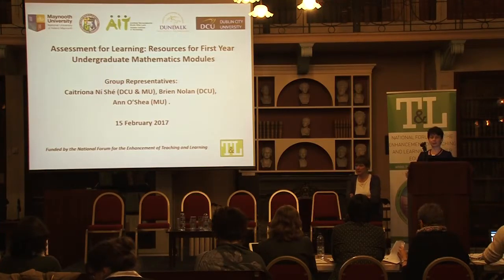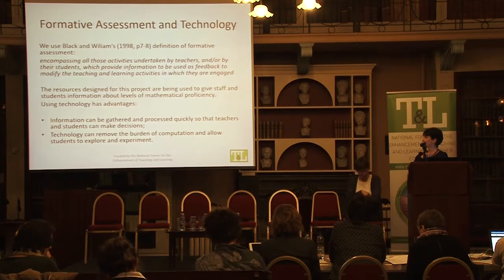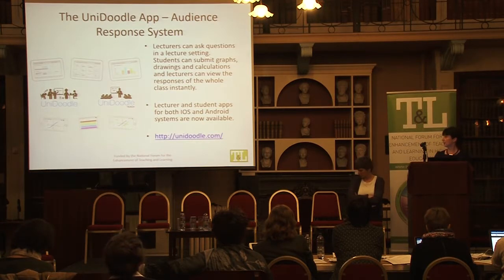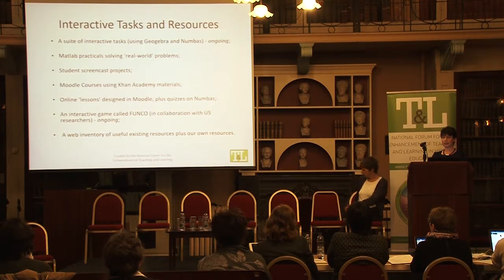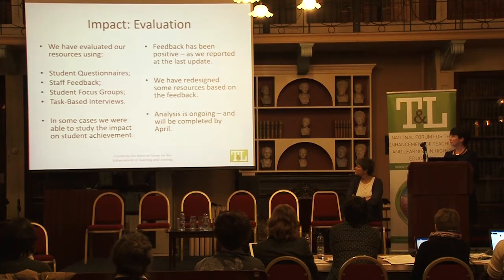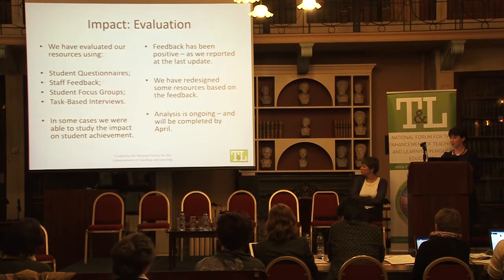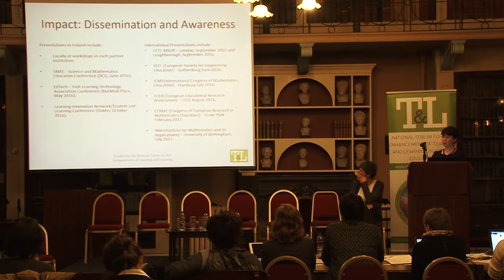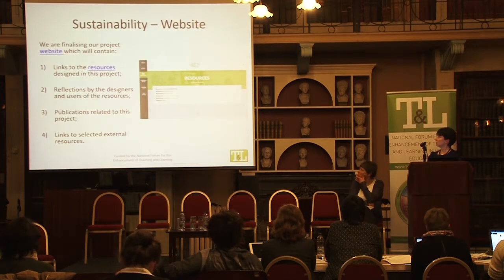Assessment for Learning Resources for First Year Undergraduate Mathematics Modules (Feb 2017)